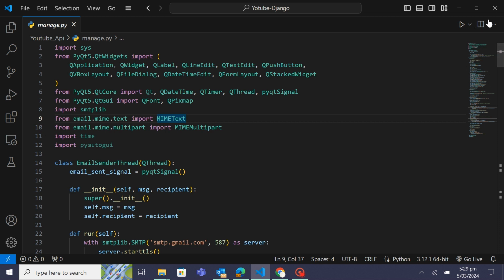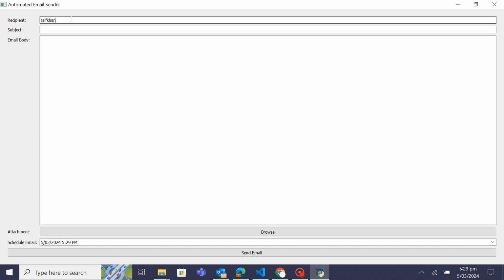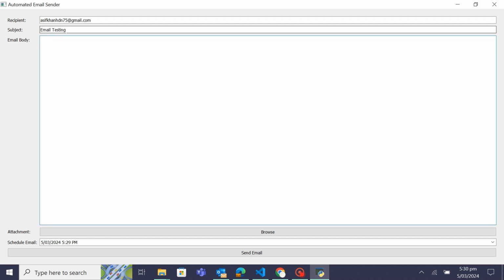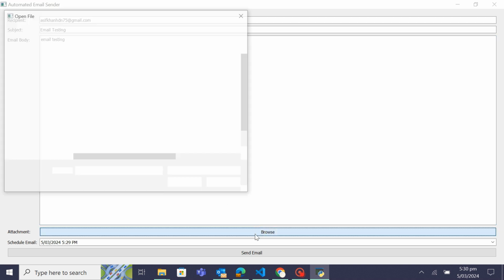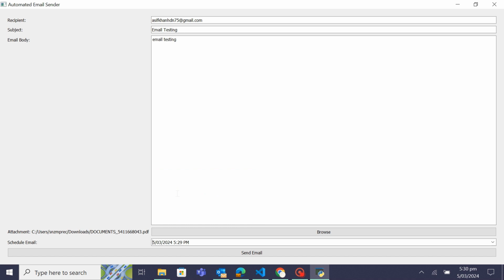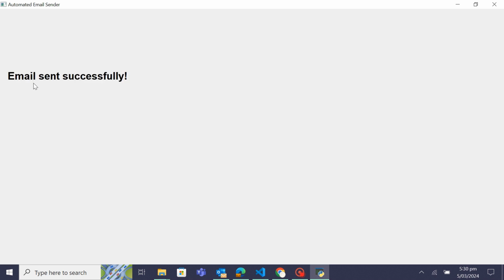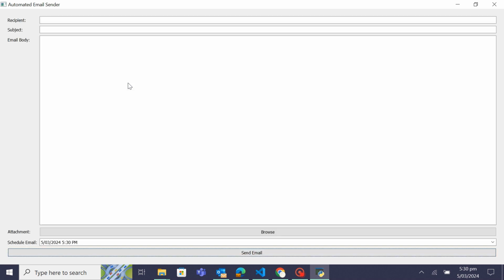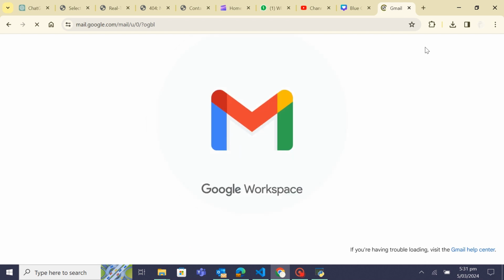Automated Email Sending with PyQt5 - In-Depth Guide & Showcase" With Source Code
Introduction:
"Hey everyone! Today, we're diving into the world of automated email sending using PyQt5, exploring the ins and outs of an application that simplifies the process. Join me as we showcase its features and walk through the implementation details."

Overview of the Email Sending App:
"We've built an application that allows you to schedule and send emails effortlessly. This PyQt5-powered tool not only provides a user-friendly interface but also showcases the power of threading for background tasks. Let's explore its functionalities together."

Introduction to the PyQt5 Project:
"A quick overview of the PyQt5 project structure and the significance of the EmailSenderApp class. We'll discuss how this application streamlines the email-sending process."

Showcasing the Email Sending Interface:
"Let's explore the two main pages of our PyQt5 application. Page one, where users input email details, and page two, the success page, providing visual feedback when an email is sent successfully."

"I'll guide you through the process of sending an email using our PyQt5 app. We'll cover recipient input, subject, body, attachments, and even scheduling emails for future delivery."

Benefits of PyQt5 in Email Automation:
"We'll discuss the advantages of using PyQt5 for building this automated email sender, emphasizing its intuitive GUI capabilities, thread management, and seamless integration with other Python libraries."

Conclusion:
"As we wrap up, you'll have a solid understanding of how to automate email sending with PyQt5. If you're interested in simplifying repetitive email tasks or learning more about PyQt5 applications, you're in for a treat.